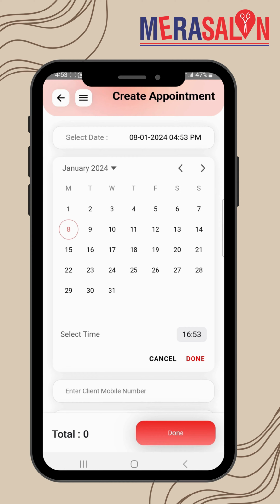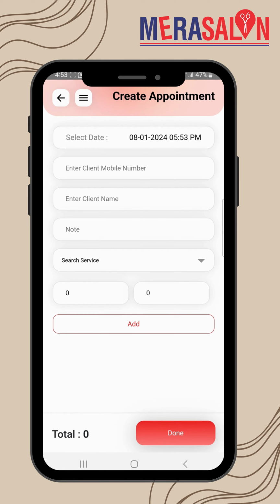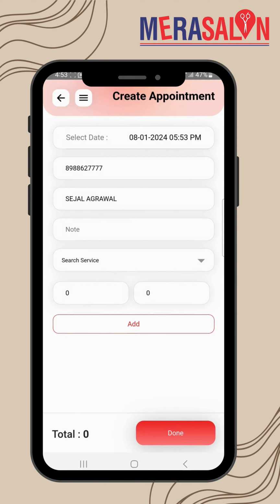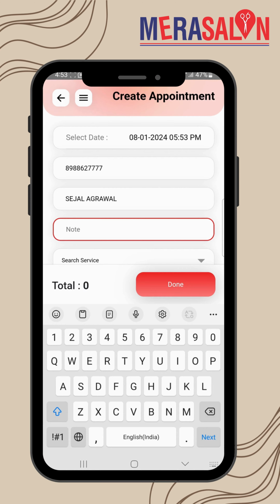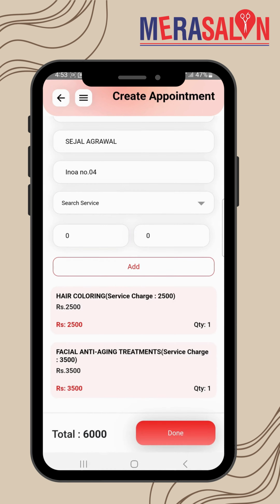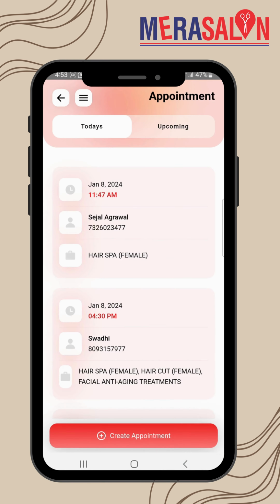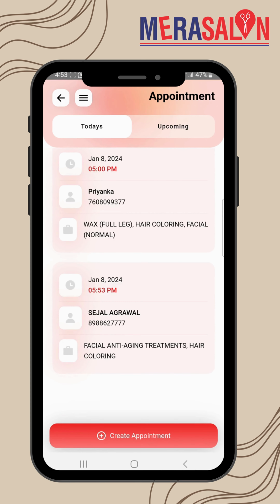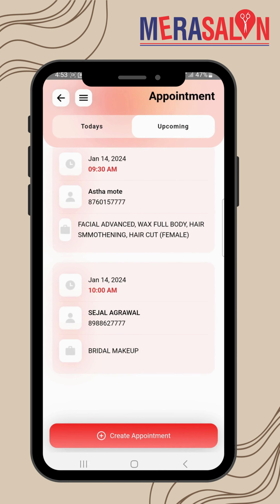TUTORIAL-6 MERASALON_BUSINESS_APP (ENGLISH-MOBILE)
HOW TO CREATE APPOINTMENT AT MERASALON BUSINESS APP
-TUTORIAL-6
-ENGLISH
-MOBILE
-FREE VERSION